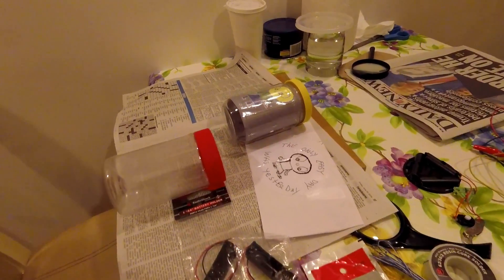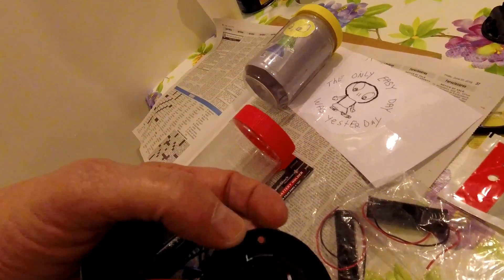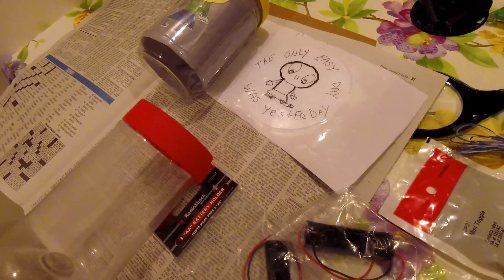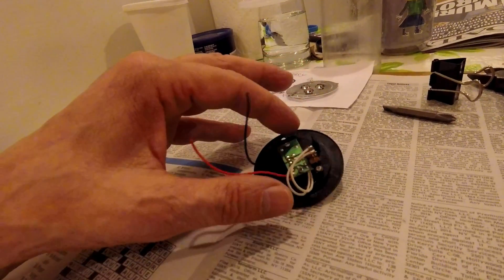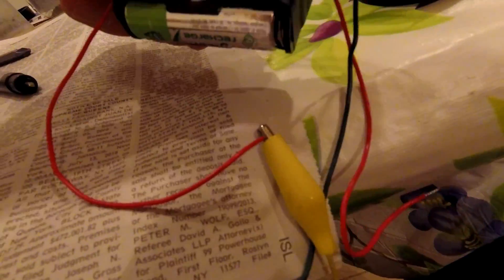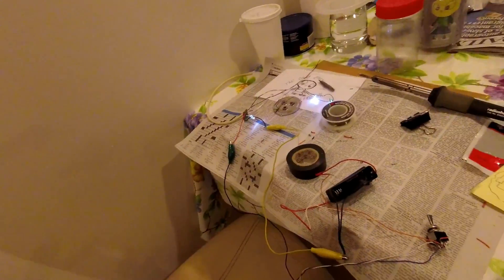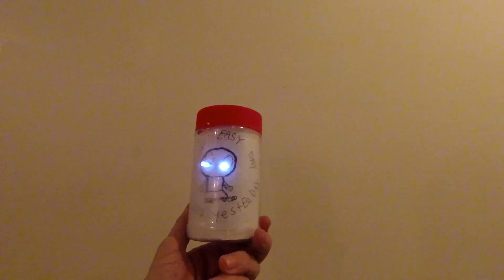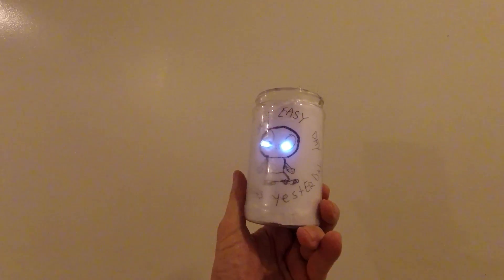A CAN LIGHT